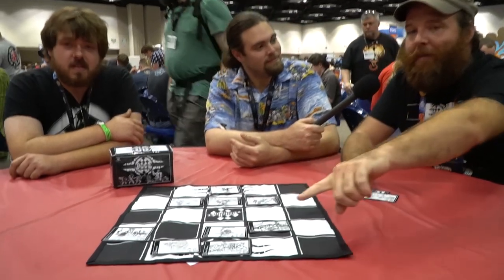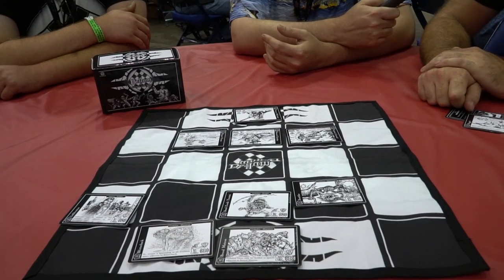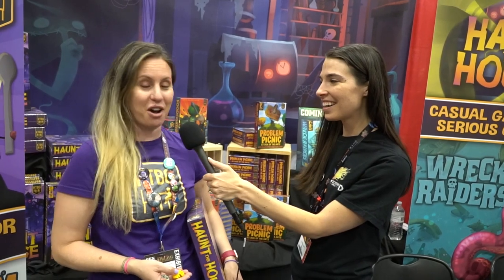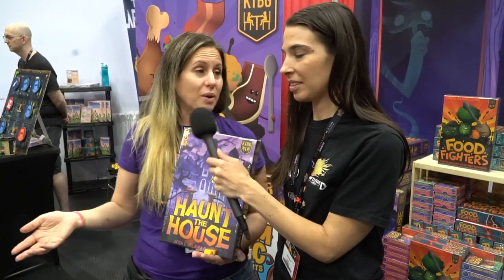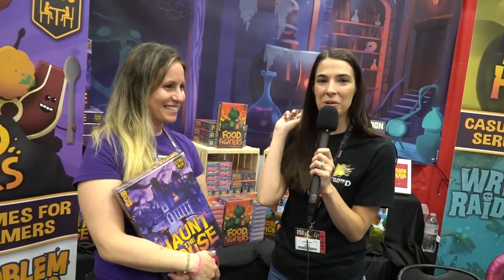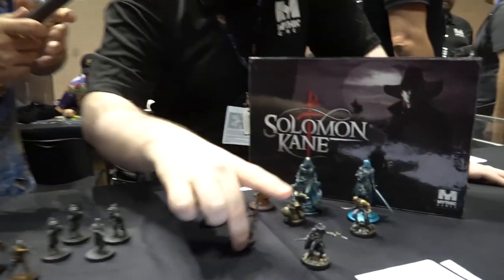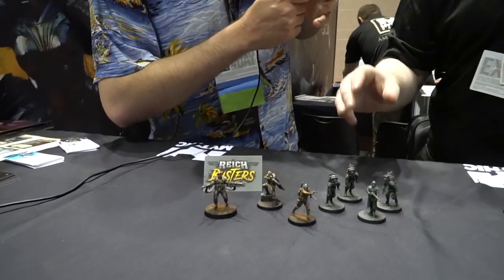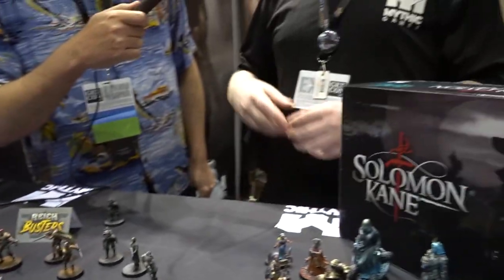Gencon Interviews #3 (Bellum, KTBG, Mythic Games)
Gencon 2018 Interviews by Unfiltered Gamer